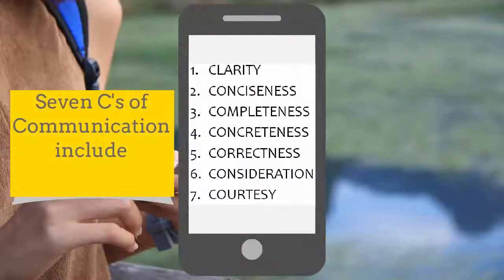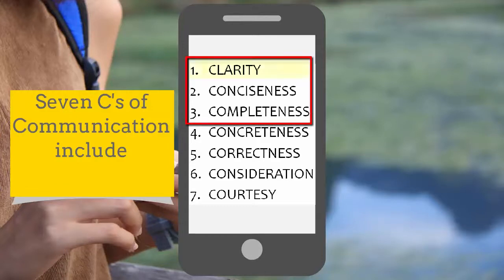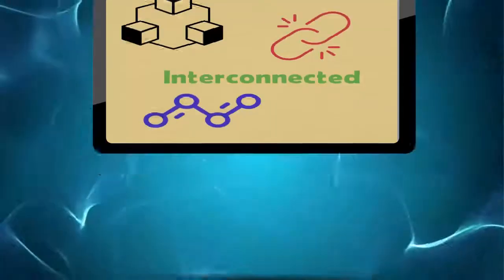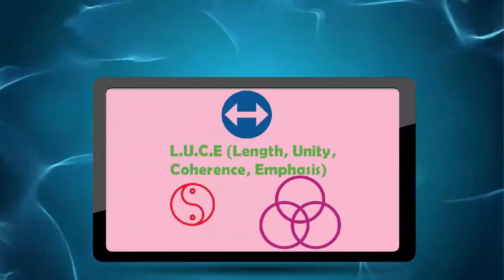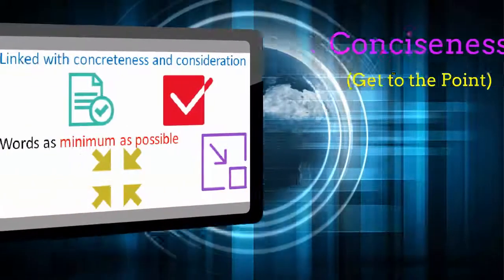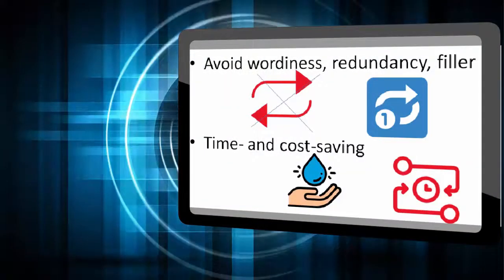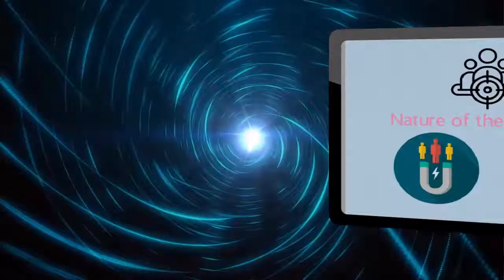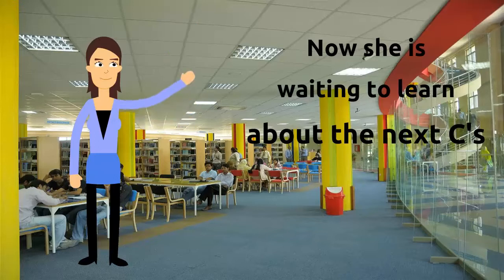HUM102 Lecture 13| 7 C's of Communication